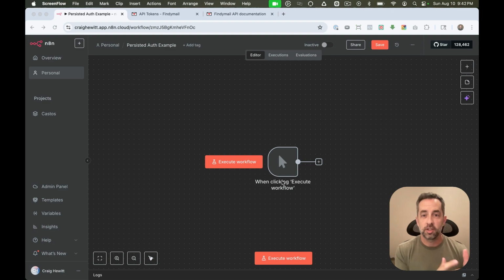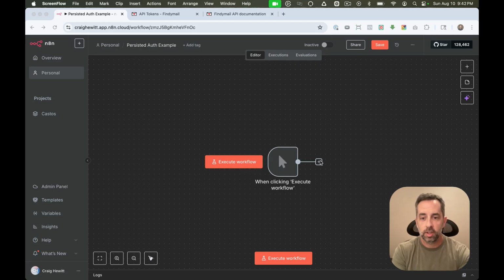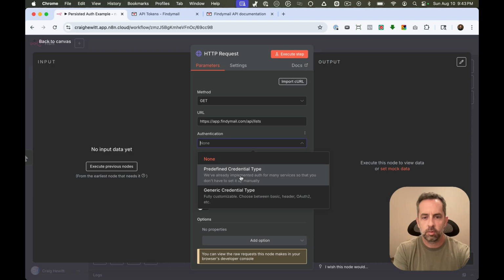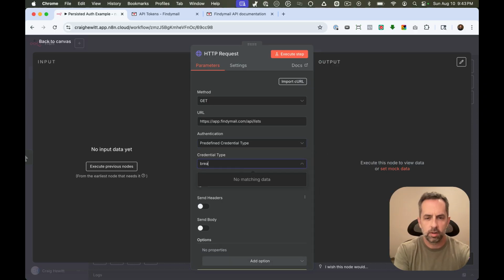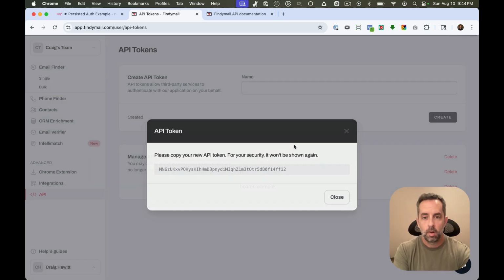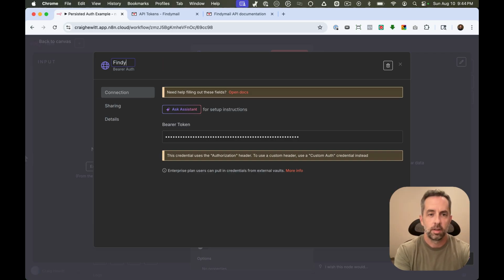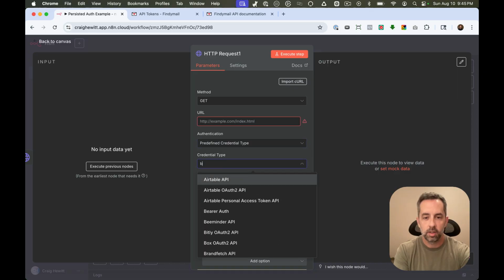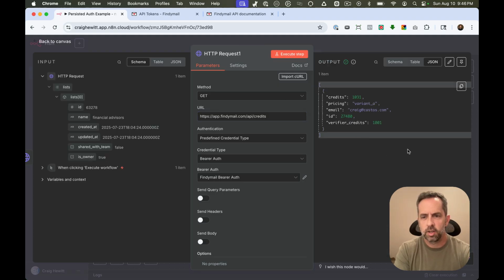API Workflow Hack in n8n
Get all of the resources associated with this walkthrough (and all 100 Days Of AI for free)

On Day 9 I'm sharing a great way to persist HTTP header auth tokens for APIs that you'll use over and over in your n8n workflows.

So instead of always finding your API key, pasting it into the HTTP nodes in n8n you can set it up once and save it to reuse on a future node or workflow.

You can download the all of the prompts, n8n workflows, and resources for this (and all other of the '100 Days Of AI')